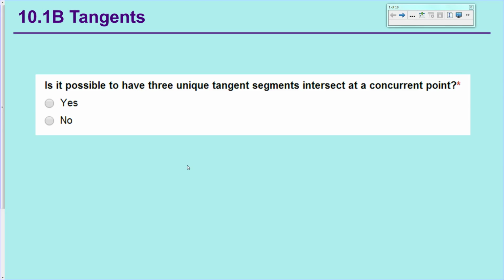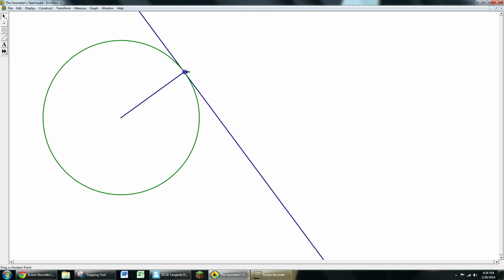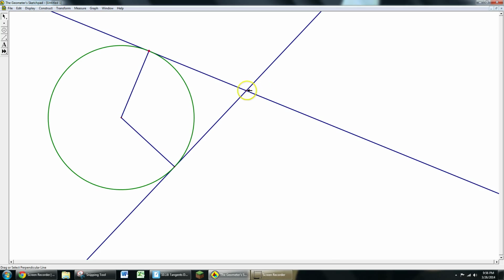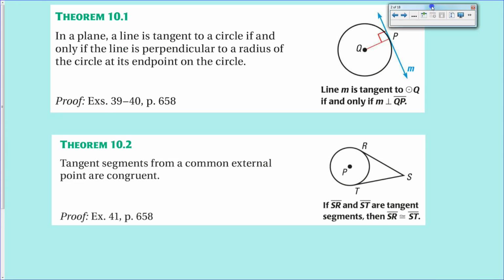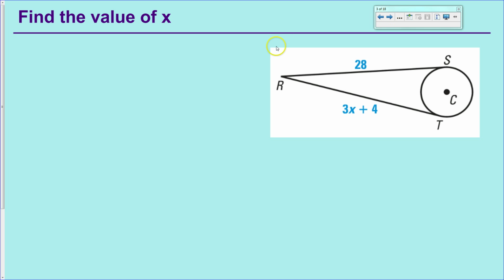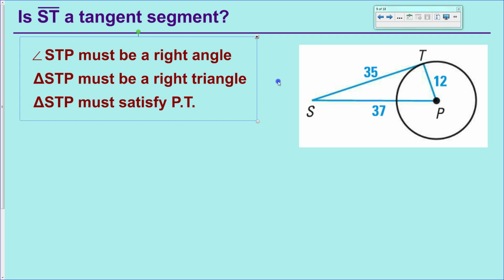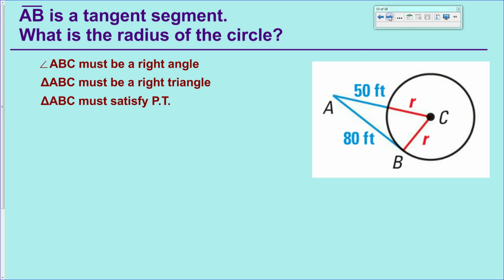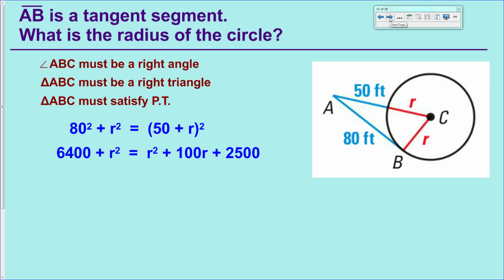10.1B Tangents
10.1B Tangents